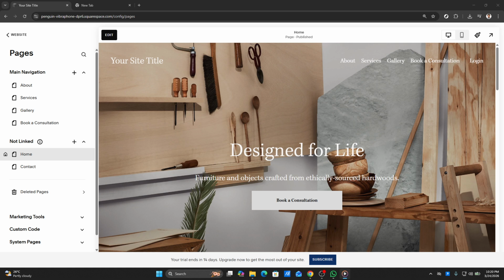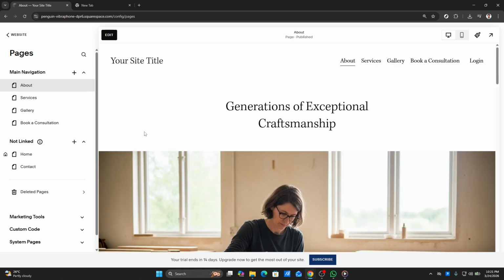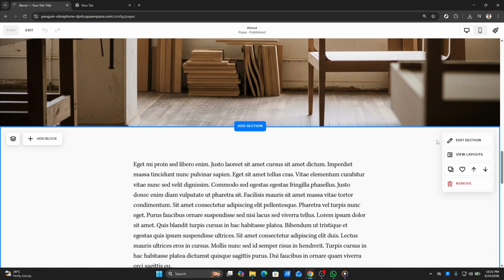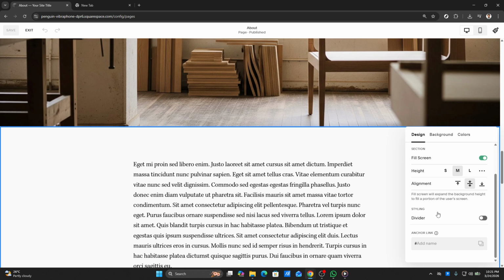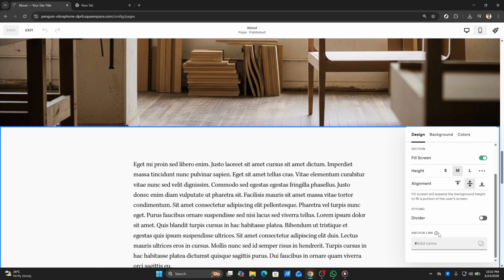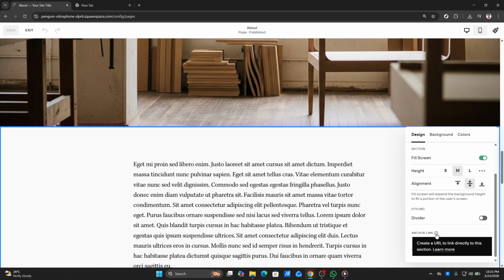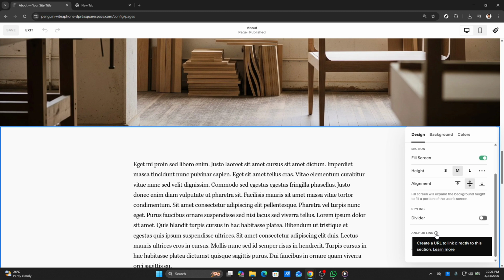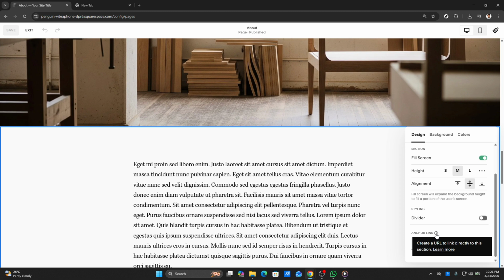How to Create Anchor Links in Squarespace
In this video, I’ll show you how to create anchor links in Squarespace.

The method is very simple and clearly described in the video. By following all the steps, you’ll easily learn how to add and use anchor links in your Squarespace website for better navigation and user experience.